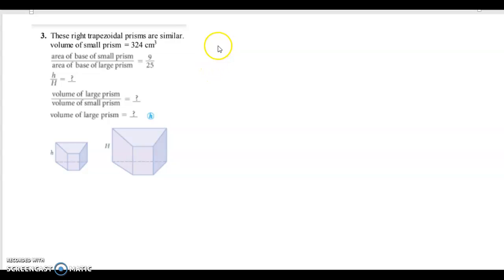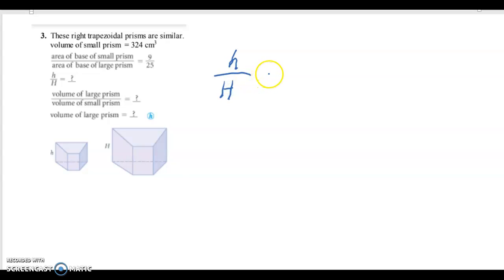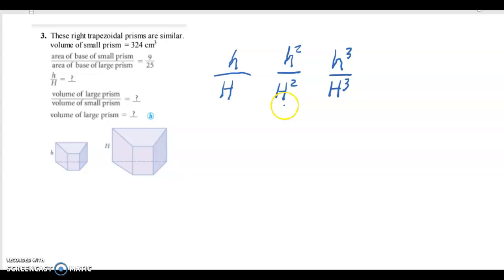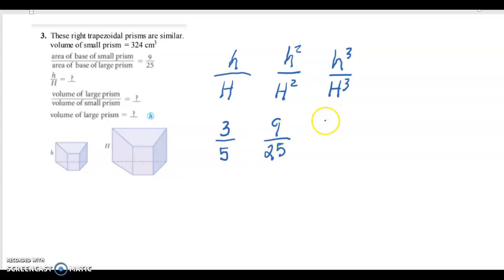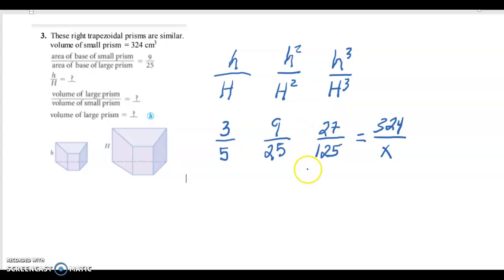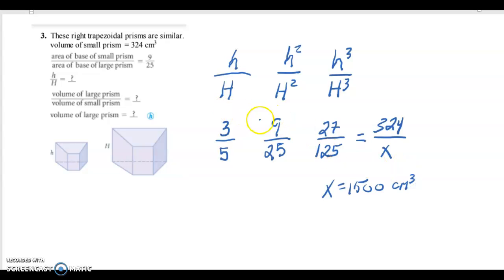Problem Work Through 11.5 #3